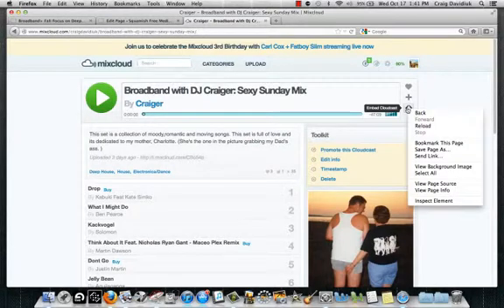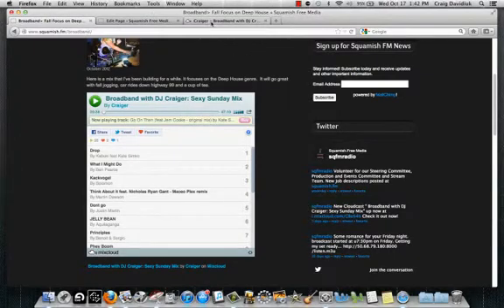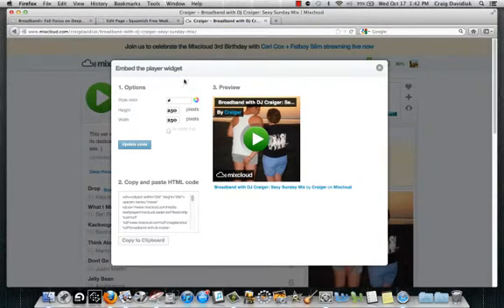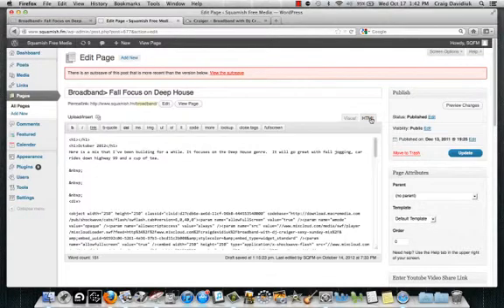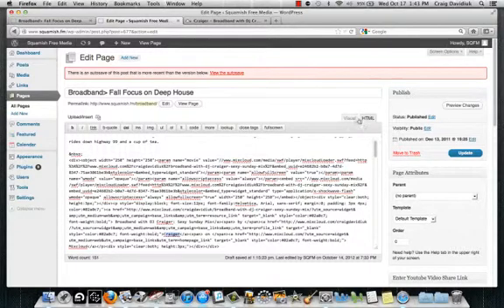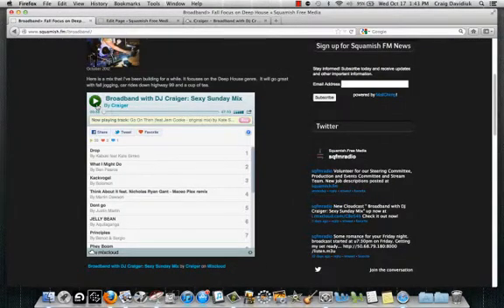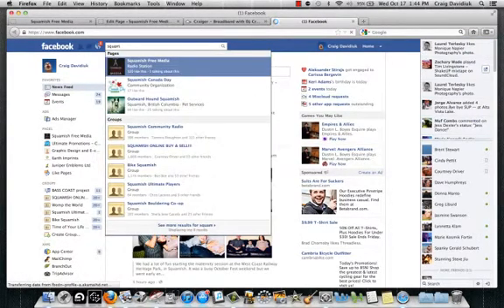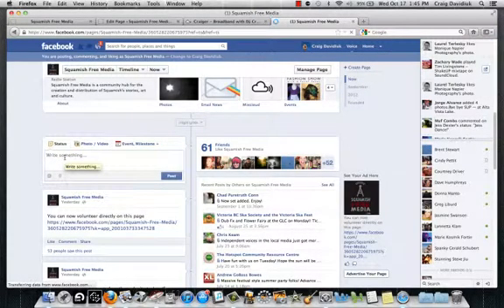SQFM- embedding sound on program page.mp4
This tutorial covers how uo post your mix to an outside music site (ie- mixcloud.com) and embed it on your SQFM program page. It also tells you how to publisize your mix within our community.